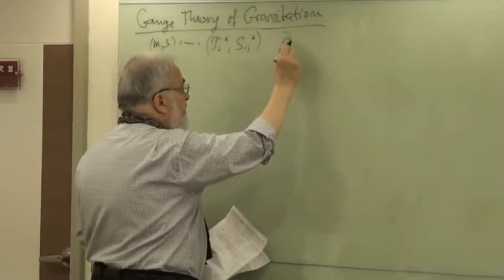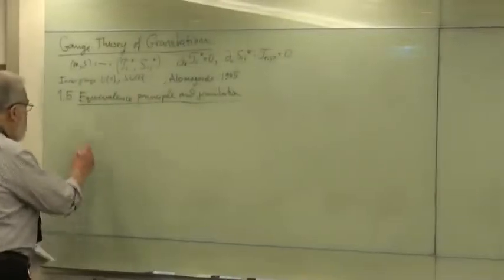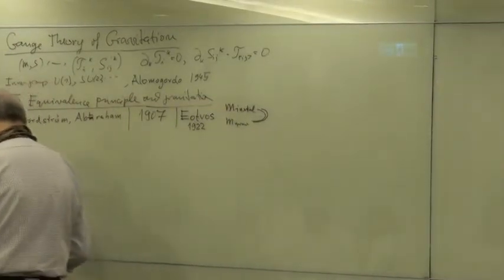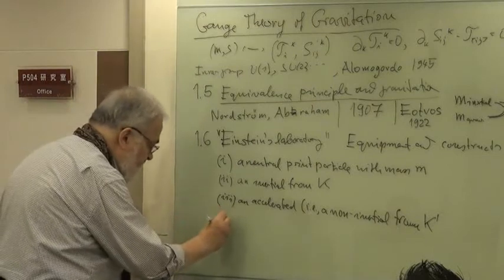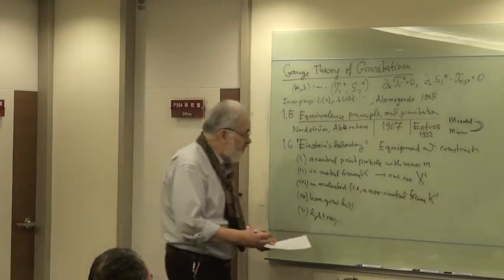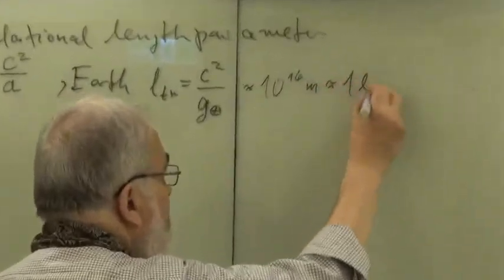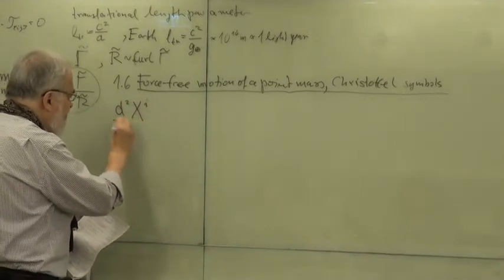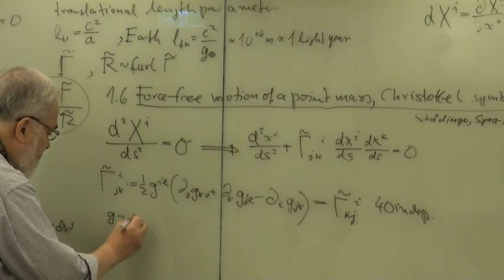Gauge Theories of Gravitation, Lecture 2 Part 1